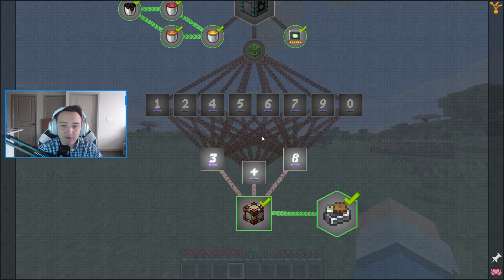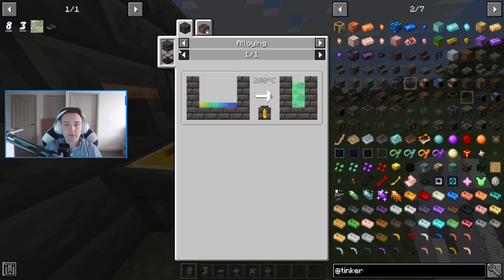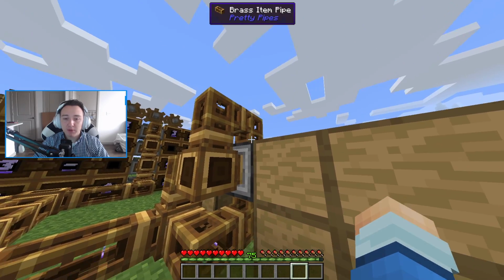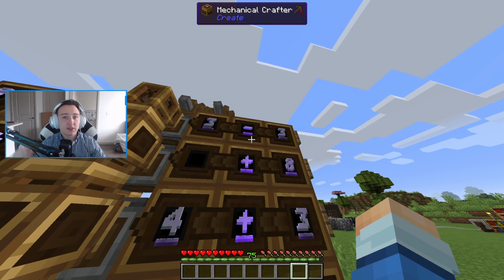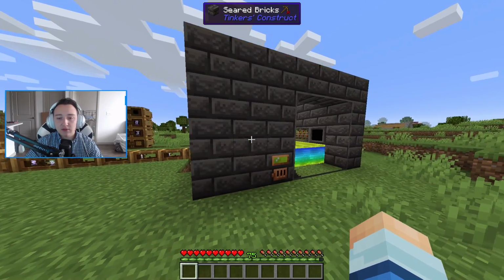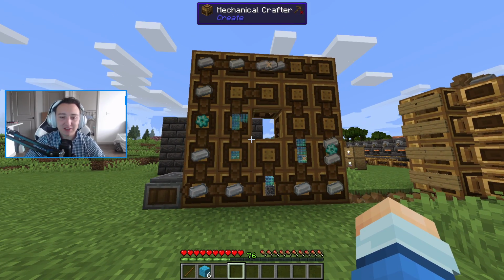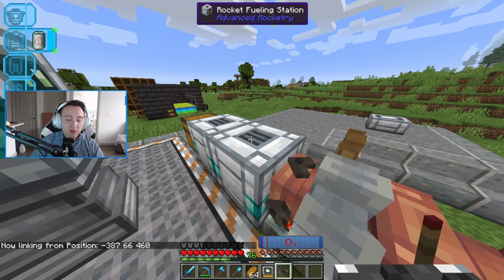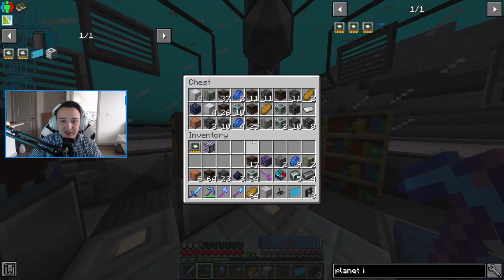Minecraft Create Above and Beyond "The Moon" Episode 13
Welcome back to Minecraft Create Above and Beyond! Create Above and Beyond is a Minecraft Java-Edition Modpack created by the create mod creators! It adds a variety of mods to assist with the create mod that traverses from breaking down a tree to traveling to the moon. Want to play alongside me in Create Above and Beyond? Download the Create Above and Beyond pack below!

Please check out @RagePlaysGames's channel as there is no way I would've been able to figure out this series without him :)

Thank you to the YouTube Members for allowing me to make content like this:
●  Harkay
● M.U.G.S
● Lunekiska
● fenrar36
● TallGuyGamingCo
● Jack Trent
● Silver Warrior
● River224
● SvenskFan
●  Impact
●  The General Gamer
●  lujoBoy
●  Miscolored
●  Silent_Demon678
●  弗兰克吴

Timestamps:
0:00 Intro
0:03 Disclaimer
0:42 Liquified Logic
1:37 Integer Casts
3:58 Automating all Numbers
12:18 Computation Matrix
16:05 Rocket Guidance Computer
17:58 WATCH BEFORE YOU LAUNCH TO SPACE
21:17 Launching to Space
22:13 The Moon
22:57 Crashed Rockets
23:18 Moon Homes
23:57 Claiming the Moon
24:26 Thank You All It Means the World

The Minecraft Create Mod Above and Beyond is a modpack offering a variety of tools and blocks for Building, Decoration, and Aesthetic Automation. The added elements in the Create Mod Above and Beyond of tech are designed to leave as many design choices to the player as possible, where item processing doesn't just happen in a single block.

All gameplay and let's play footage is captured by Rockit14. All gameplay and let's play footage is non-copyrightable. All music inside of the gameplay and let's play footage is from C418 a music producer that has made the music non-copyrightable for streamers, youtubers, or content creators to produce their own let's plays, gameplay, tutorials, smps, or other content.